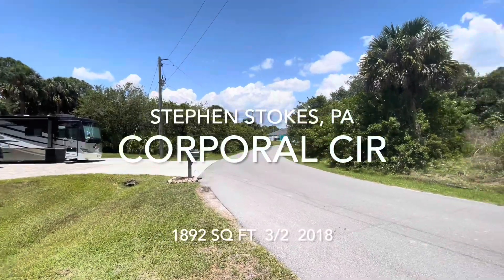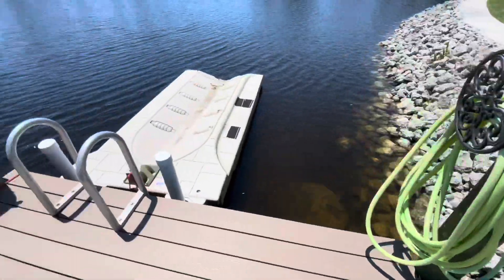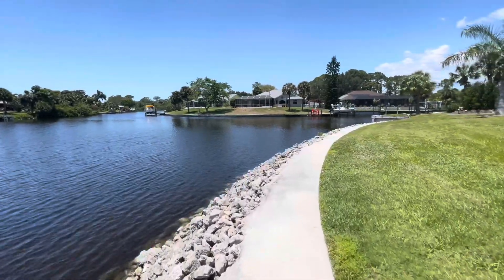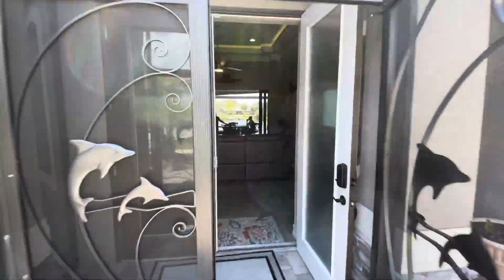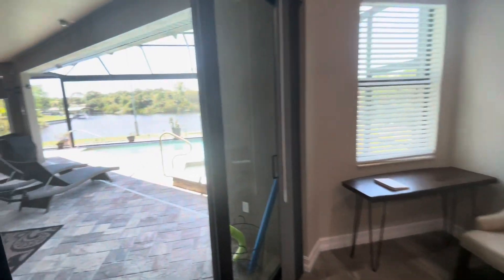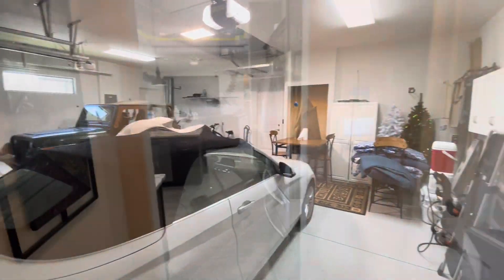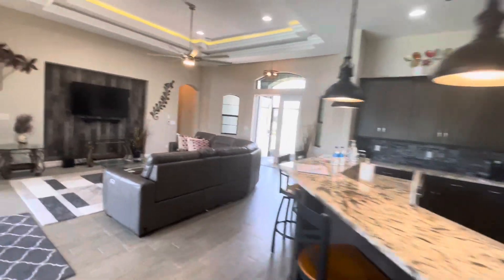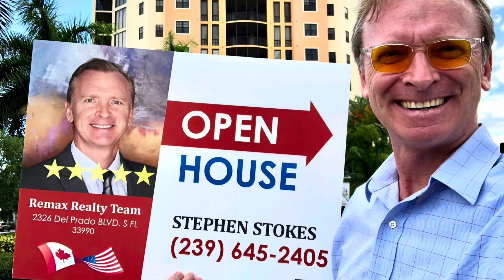CORPORAL CIR | Port Charlotte, FL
STEVE STOKES   ⭐️⭐️⭐️⭐️⭐️
Licensed Real Estate Specialist
REMAX Award Earning Agent 2020, 2021

RE/MAX Realty Team
2326 Del Prado Blvd S
Cape Coral Florida 33990
#1 Real Estate Office in Lee County.